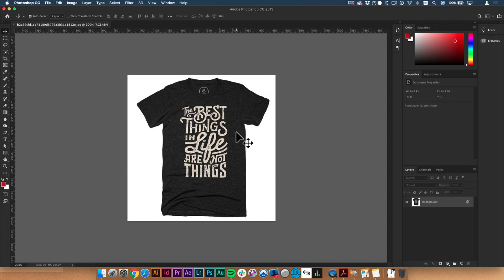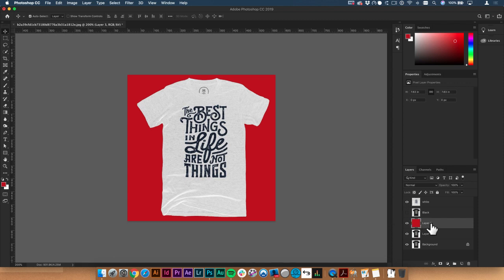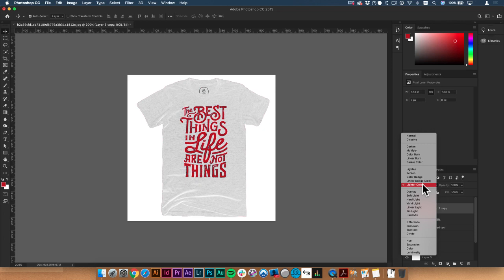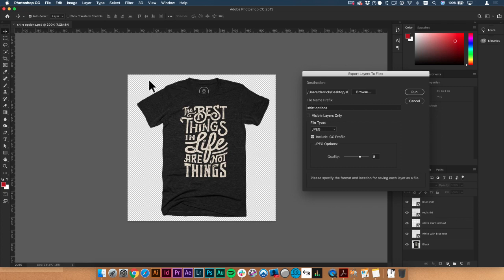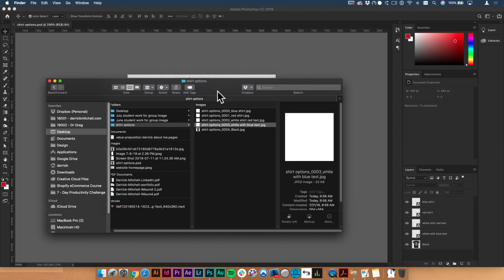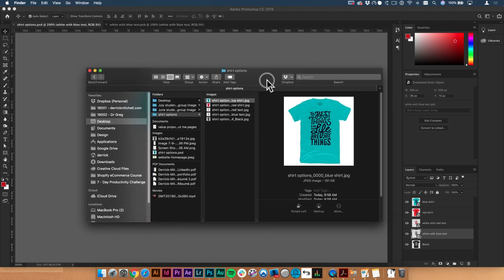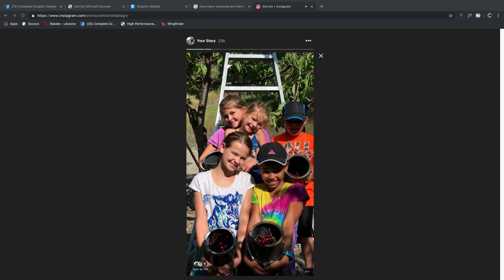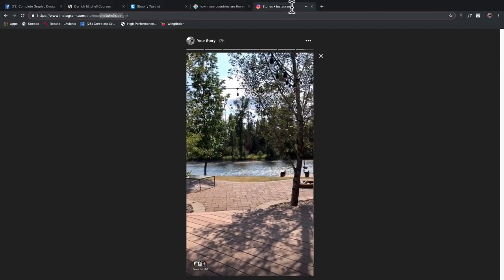LIVE: Photoshop t-shirt color change for a Shopify eCommerce website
I'm working on a new course about how to make an ecommerce store on Shopify! I figured I'd go live in our graphic design Facebook group and show you what I'm up to. You can join the waitlist to get a discount on the new course when it launches!